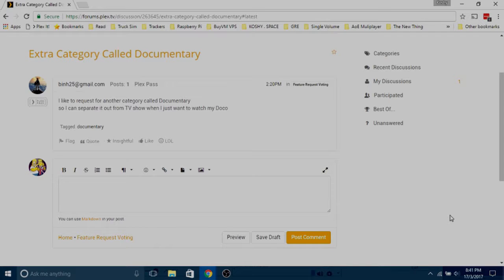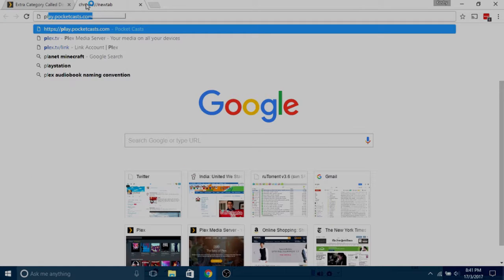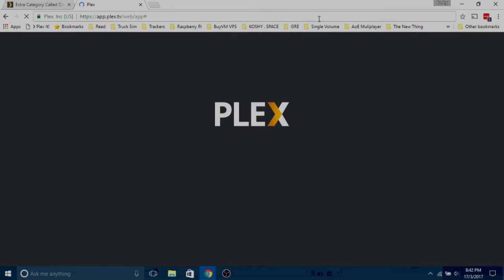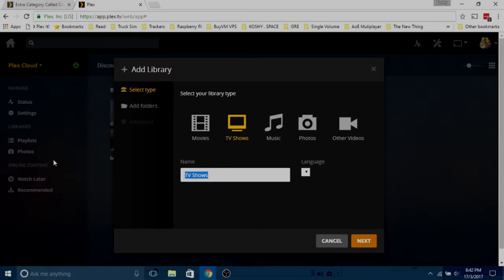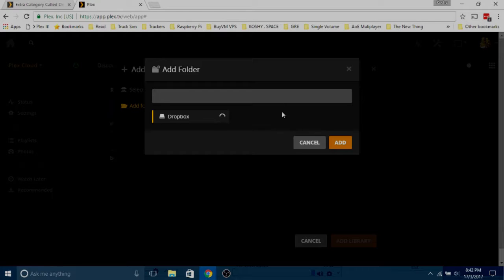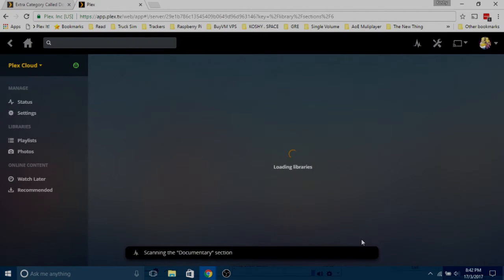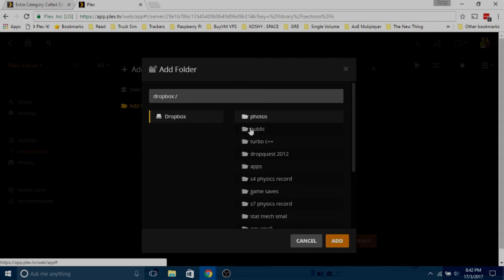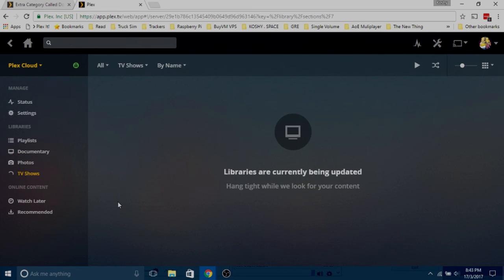Add Documentaries Section to PLEX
How to add a new section to PLEX, such as Documentaries